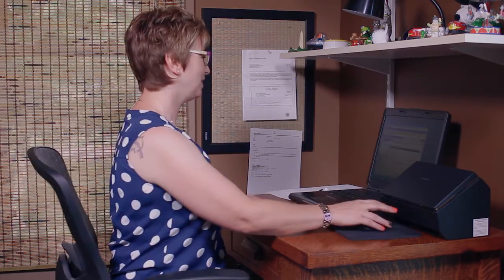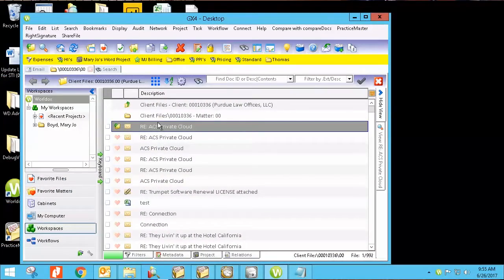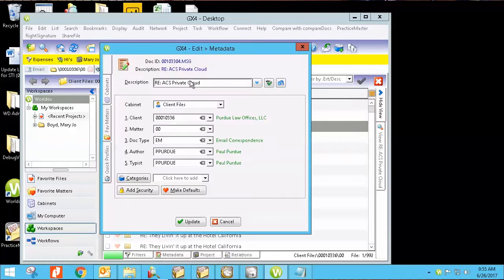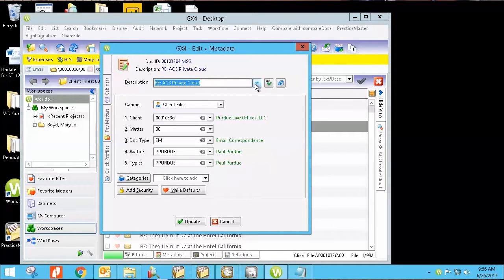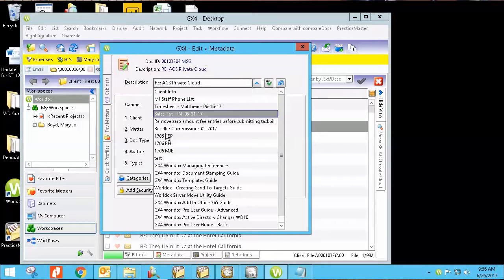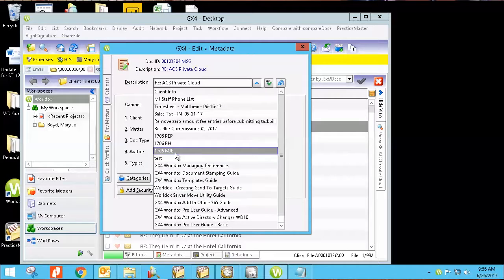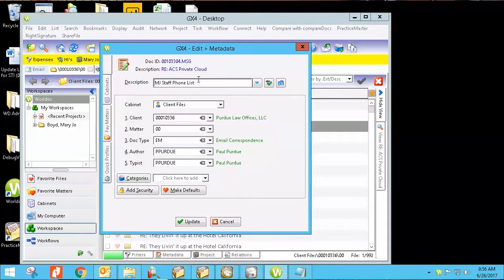Worldox eBite | Learn how to access recently used descriptions in Worldox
Join Mary Jo as she demonstrates how to access recently used descriptions in Worldox